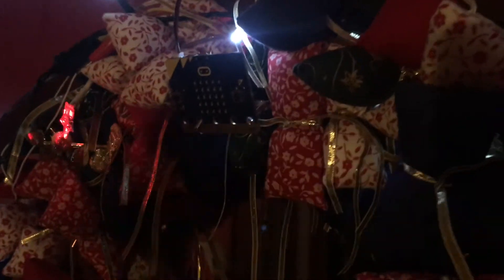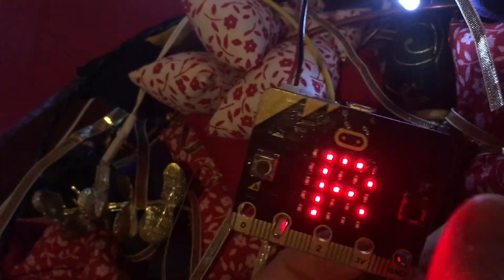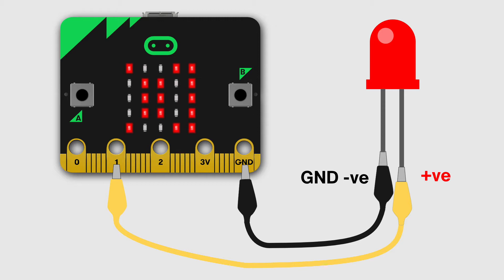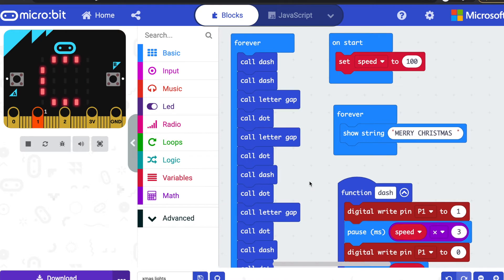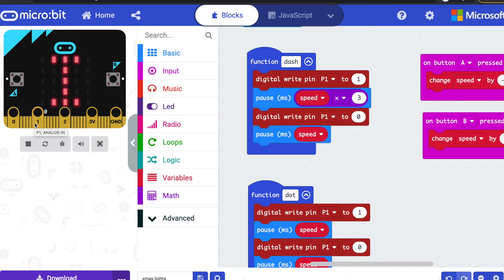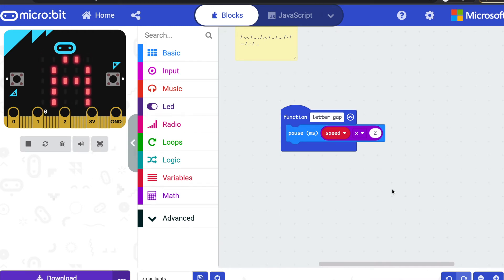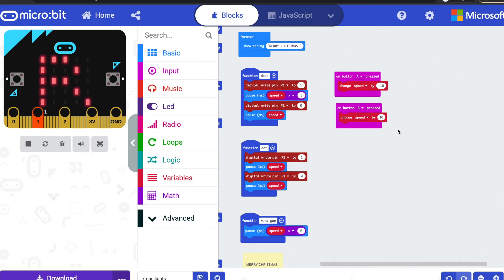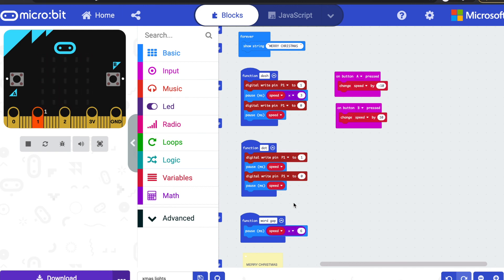Christmas micro:bit Morse code lights